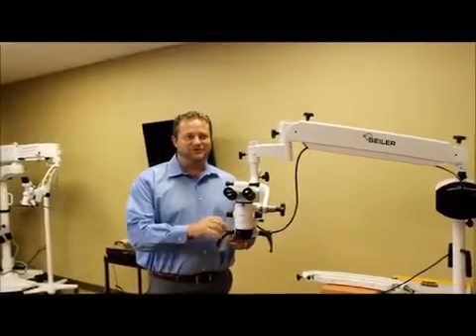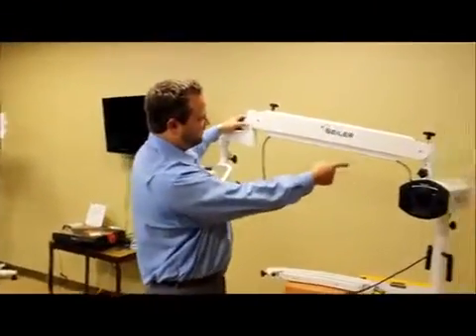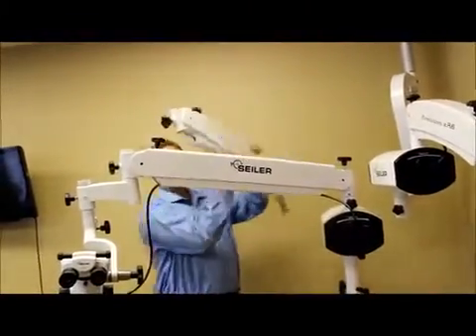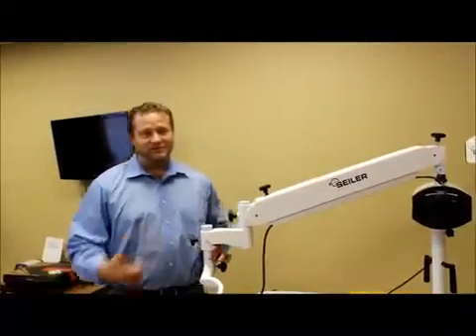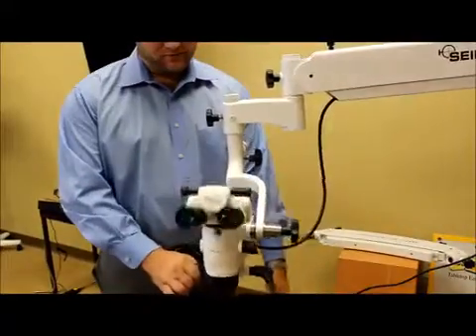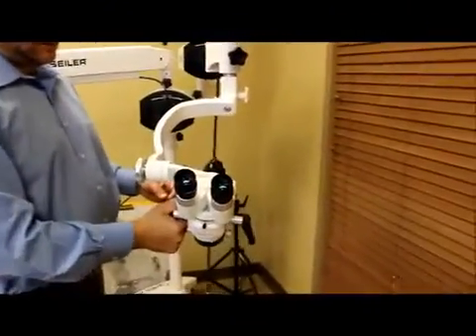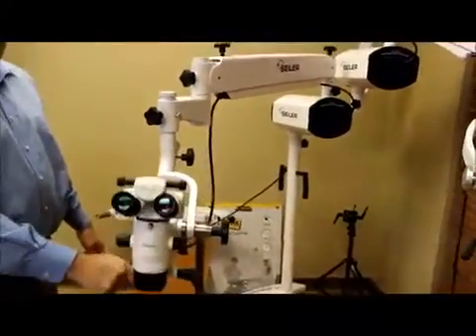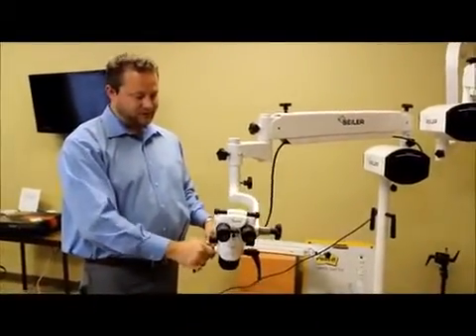NEW Seiler Pantographic Arm for Surgical Microscope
Nuevo brazo pantográfico Seiler con un adicional de 8 "de alcance y un vehículo completamente rediseñado para una intachable, un movimiento suave, ideal para la ENT o profesional dental!